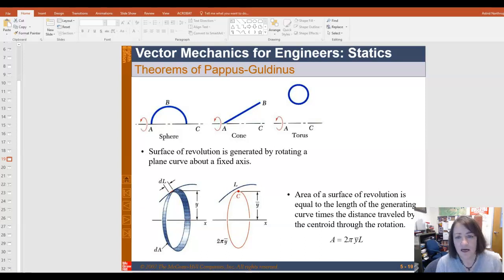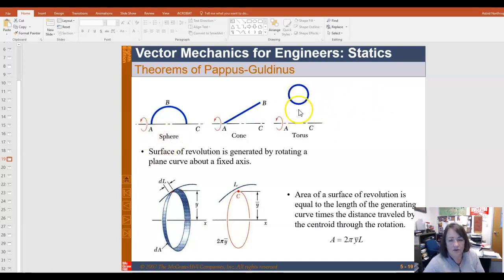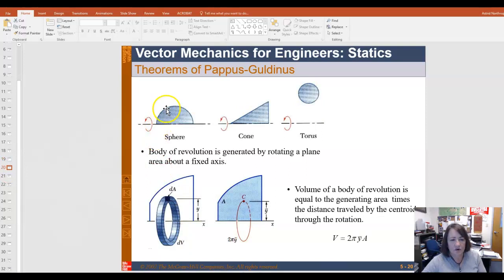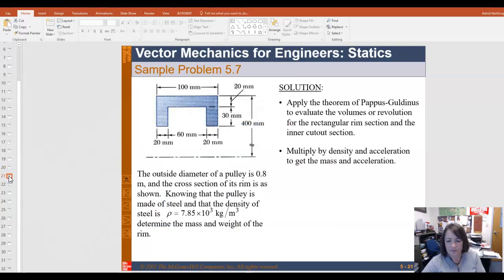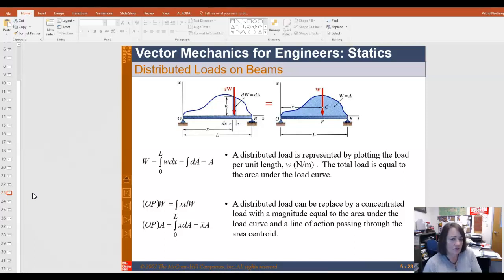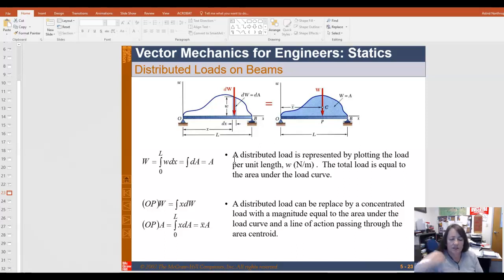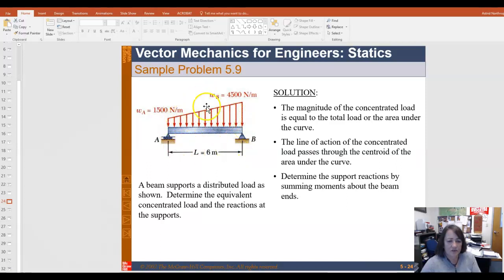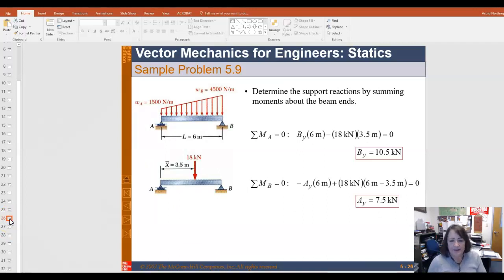Statics Lecture #21: End of section 5.2 and all of section 5